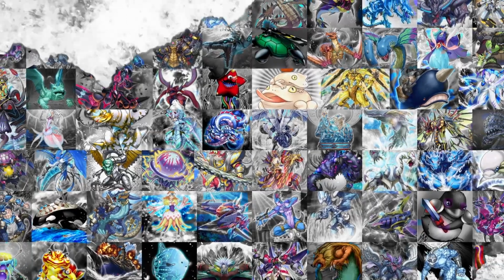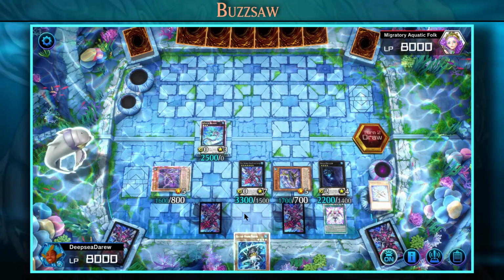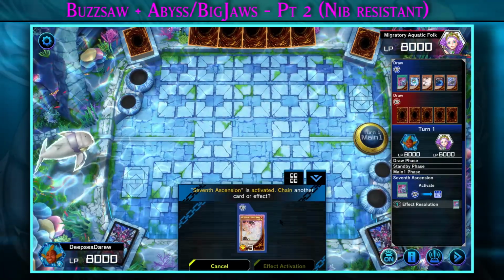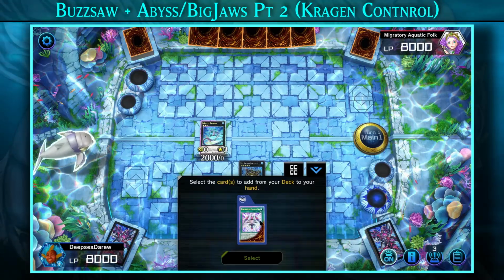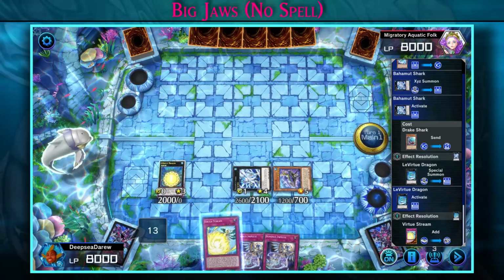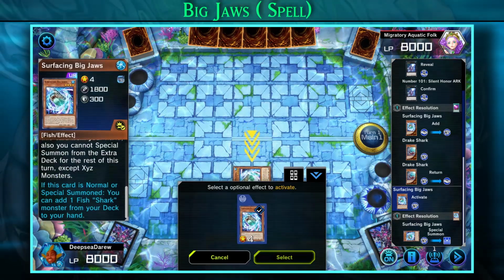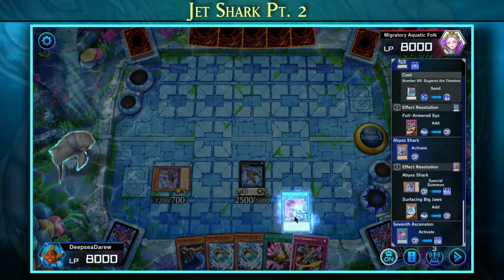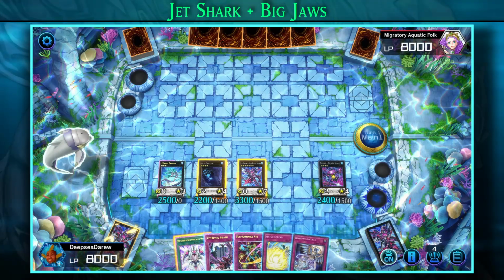New Shark Combos! (Part 1) Post Onslaught [Yu-Gi-Oh MasterDuel!]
00:00 Overview
01:36 Buzzsaw
04:22 Buzzsaw + Abyss (Anti-Raigeki)
07:34 Buzz + Abyss (Anti-Nib)
10:50 Buzz + Abyss (Xyz Splash)
14:39 Big Jaws Pt 1 (No Spell)
16:36 Big Jaws Pt 2 (With Spell)
21:25 Jet Shark Pt 1
21:49 Jet Shark Pt 2
24:16 Jet + Big Jaws